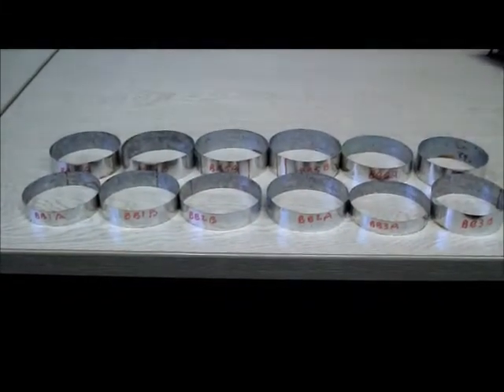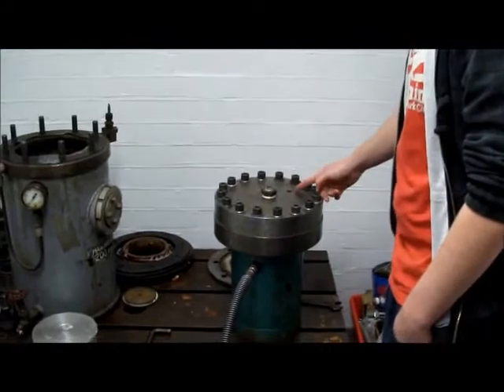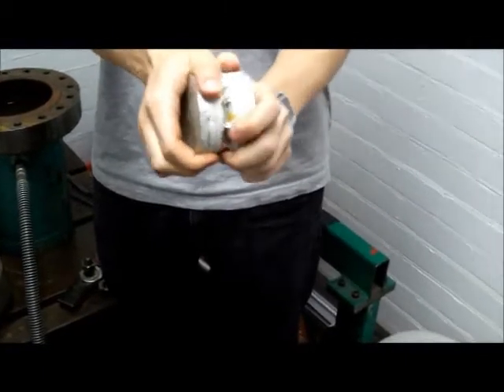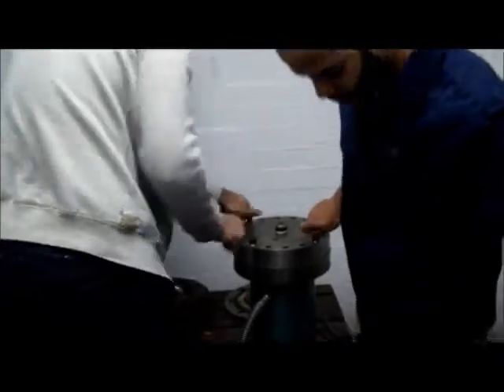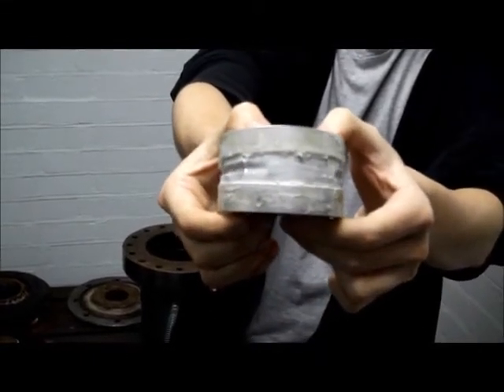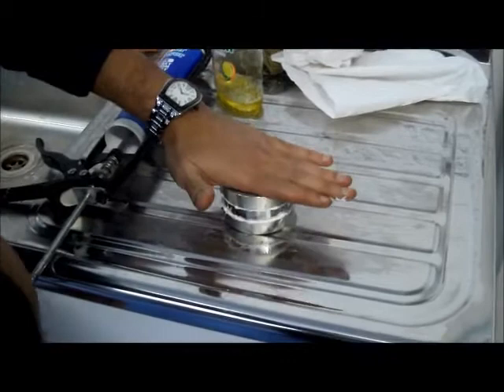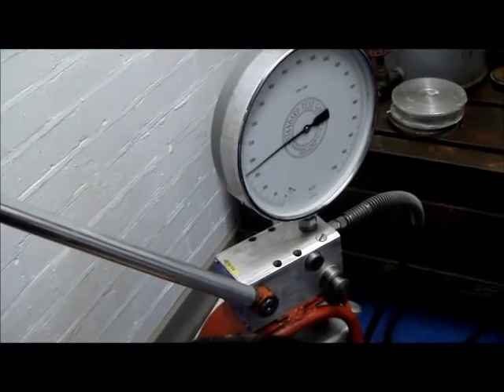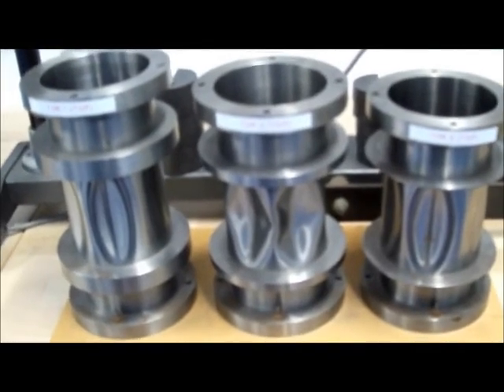Circular Cylinders' Collapse Under Uniform External Pressure.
The video shows experimentation carried on circular cylindrical shells; which collapsed under uniform external hydrostatic pressure.  This work ids of importance in the design of food cans & submarine pressure hulls.